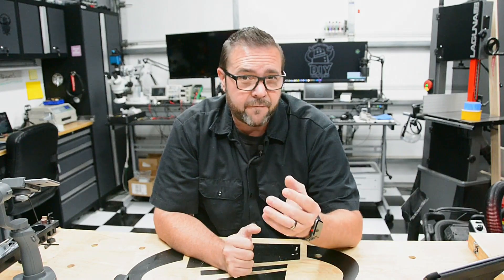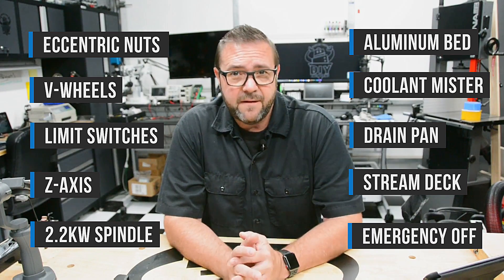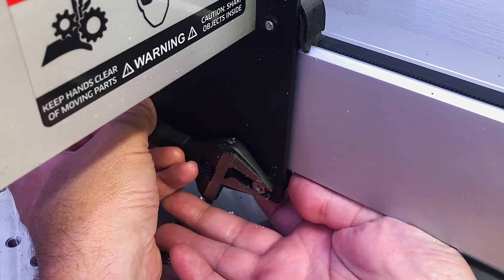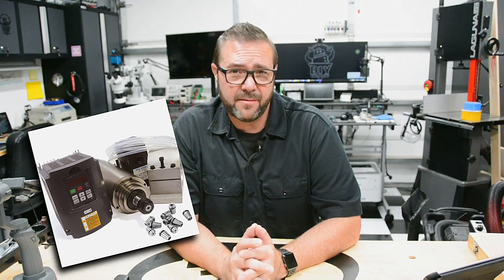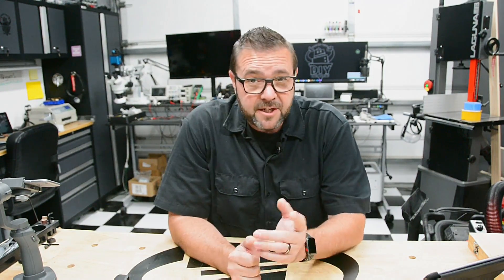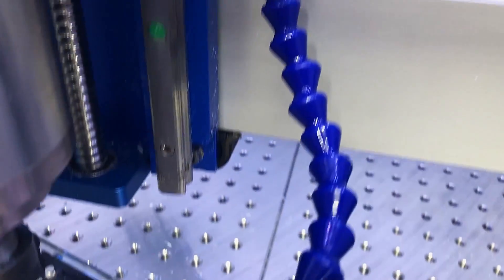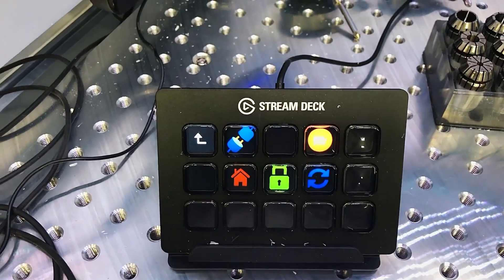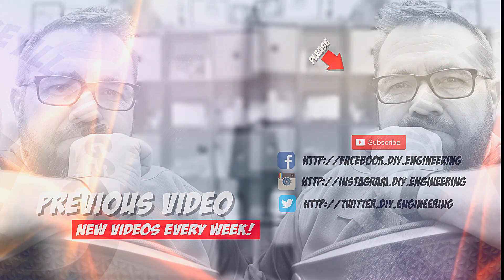Episode 037: Ten Shapeoko Performance Upgrades!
In this episode I run through the ten upgrades I've applied to my Shapeoko CNC to squeeze more Performance, Rigidity, and Accuracy from the machine producing better quality products, faster.

Eccentric Nuts:

Delrin Double V-Wheels:

2.2kw Spindle + VFD (110v):

Koolance Fluid:

Temp Meter:

Fluid Reservoir:

Fan Control Board:

12v Power supply:

12-5v converter:

Swiftech Pump:

Cooling Fans:

Cooling Fluid Line:

Air / Water Mister:

Air Line:

Mister Fluid Line:

Air Pump:

Drip Pan (for shapeoko XL):

Stream Deck Control Panel:

Emergency Switch:

Arduino Mini Pro (for switch):

VFD Connections:
Spindle Pins: 1=U,2=V,3=W, 4=Gnd
(if direction reversed, swap any two wires (1,2, or 3)
Carbide Motion Control board to VFD:
PWM = VI
GND = ACM

(more info available upon request)